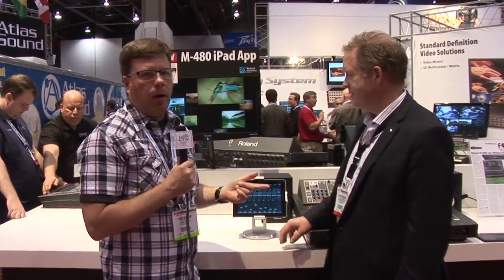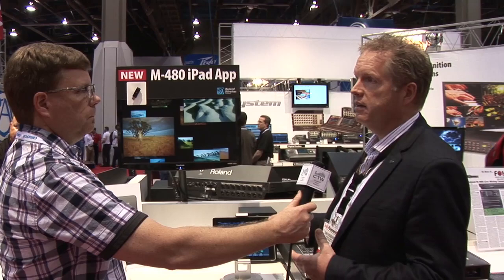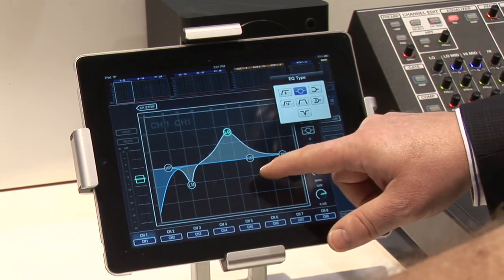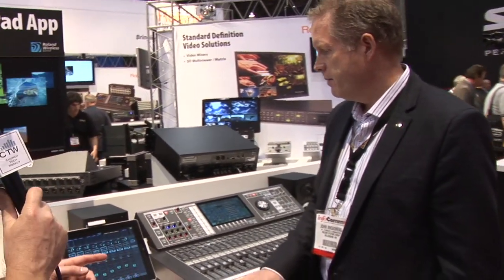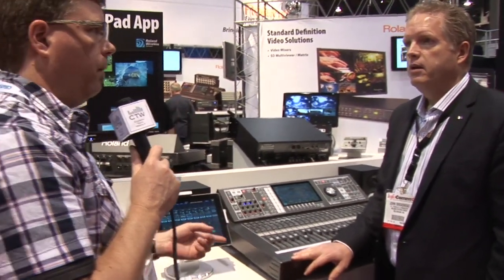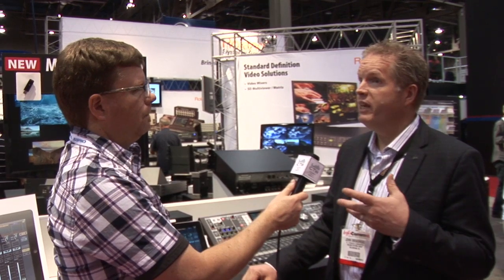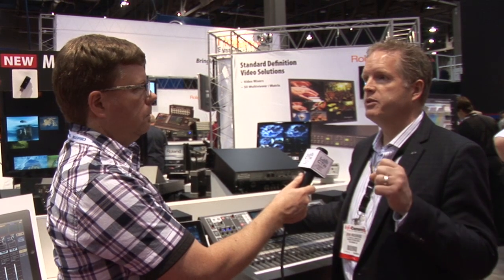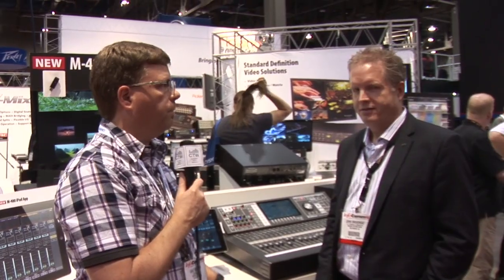CTW InfoComm 2012 Coverage: Roland iPad App, M480 Update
You know how much we like to control stuff with our iPads, and apparently Roland does to. While it's a few months away yet, the upcoming iPad app looks very nice and full-featured. Roland has also released a new firmware for the popular M480 console that includes 24 VCAs and multiband compression among other additions.